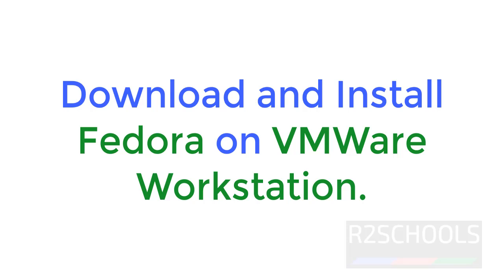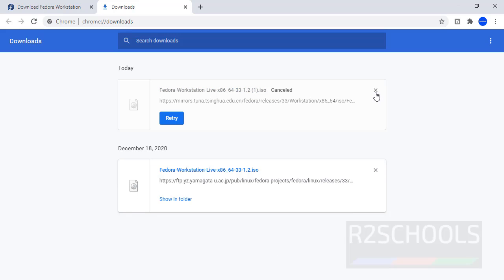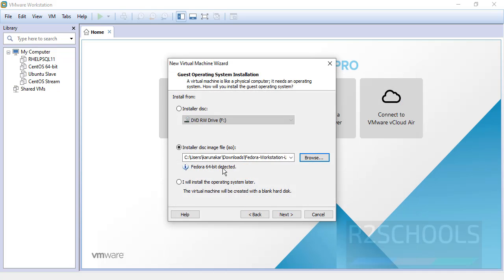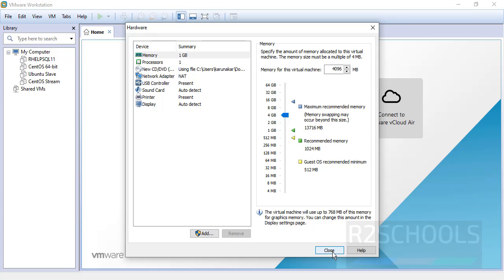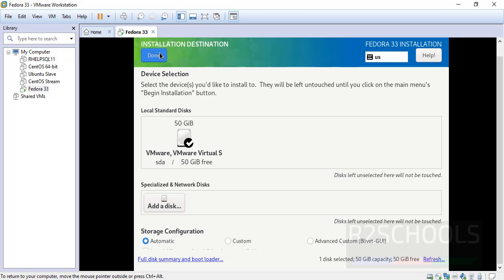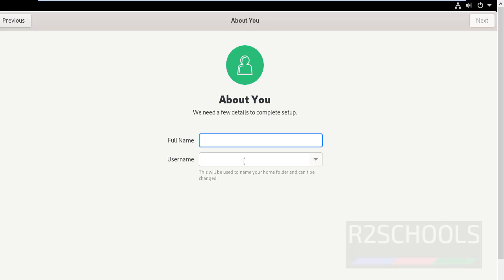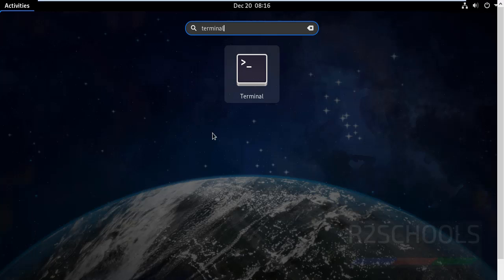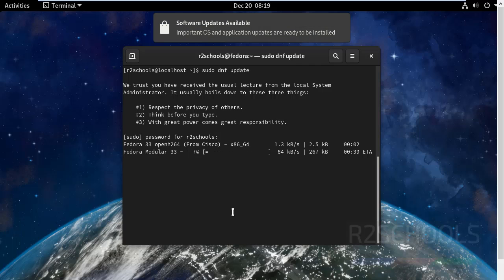How to download and install fedora 33 on VMWare workstation step by step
In this video we will see How to download and install Fedora 33 on VMWare WorkStation step by step procedure.

How to download and install Fedora  on VMWare WorkStation,
Fedora  download, Fedora Download and Install VMWare WorkStation,Fedora vmware tools